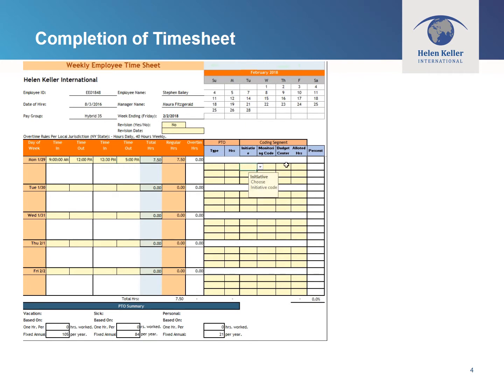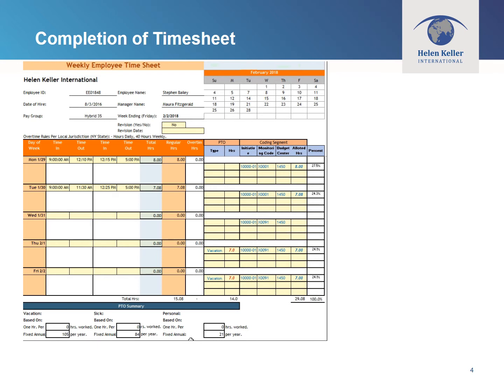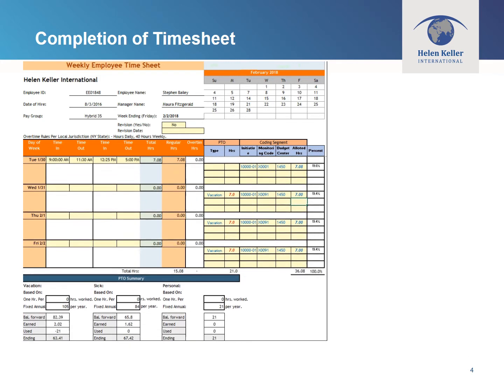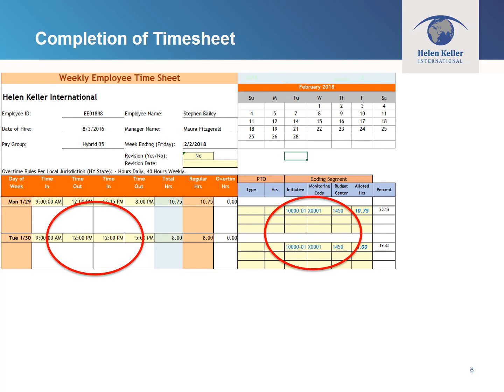HKI Hourly Time Sheet Instruction 2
HKI Hourly Time Sheet Instructions